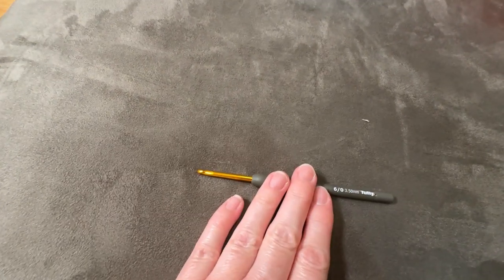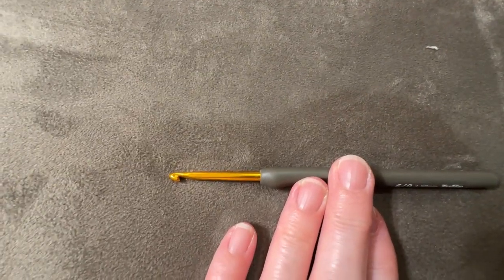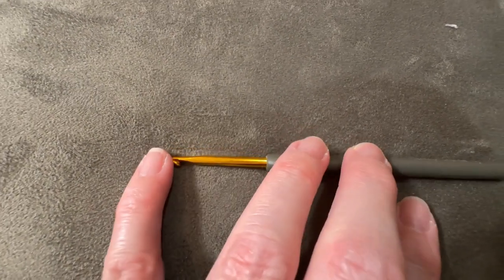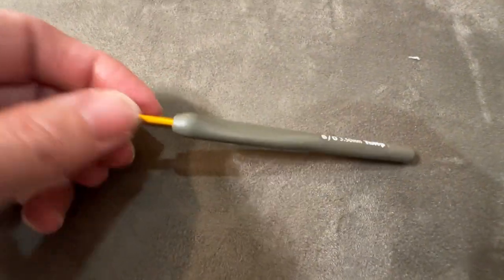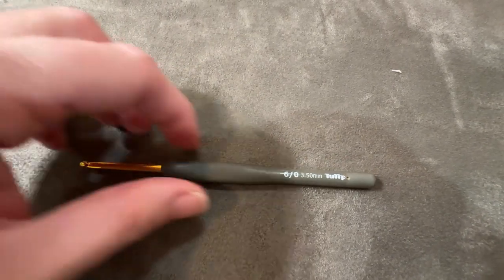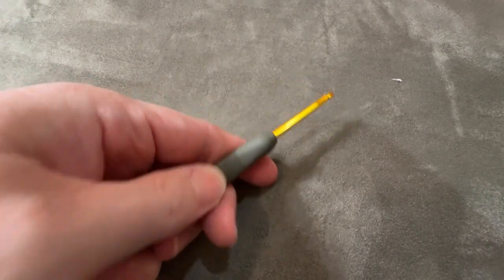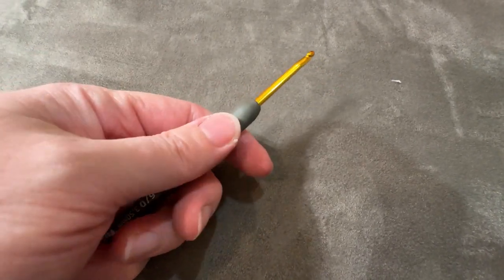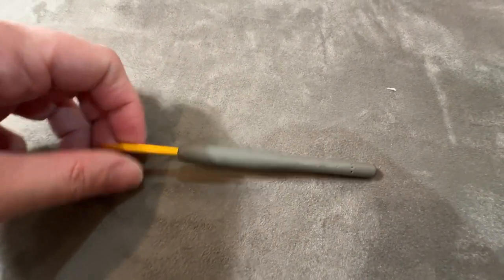Tulip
Ergonomic Design: The Tulip Etimo Crochet Hook features a comfortable and ergonomic design, reducing hand fatigue and allowing you to crochet for extended periods without discomfort. High-Quality Materials: Crafted from premium aluminum with a smooth, polished surface, the Tulip Etimo Crochet Hook ensures effortless gliding through yarns, preventing snagging. Smooth Crochet Experience: The hook's finely tapered point and deep throat guarantee smooth and easy insertion into stitches, allowing for seamless and swift crocheting motions.